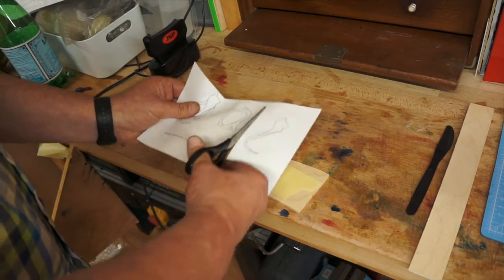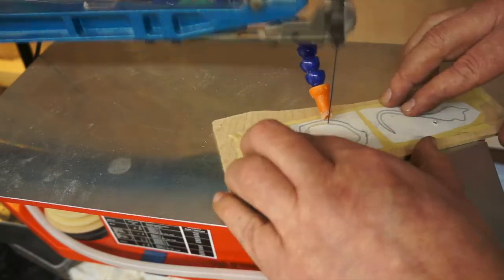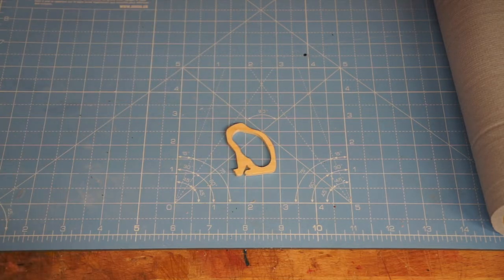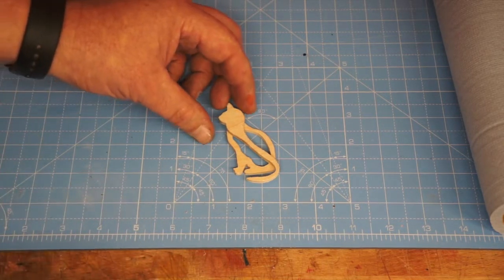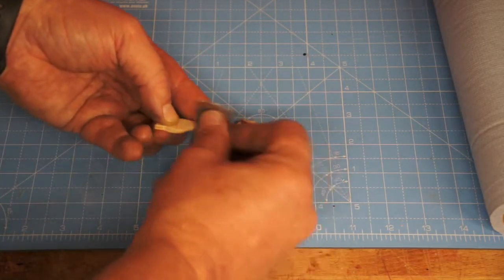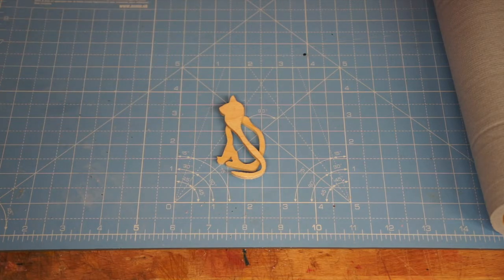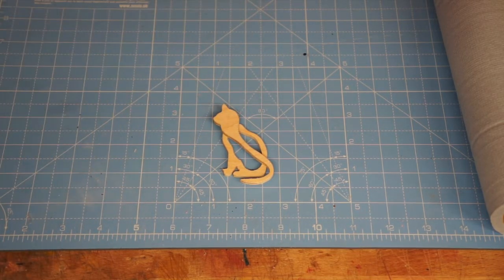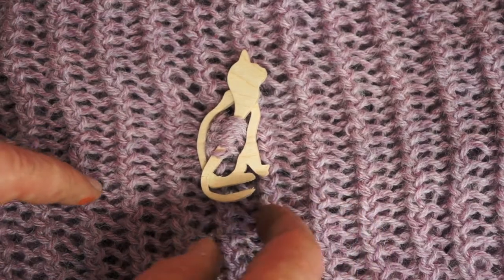Scrollsaw Cat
Come across this novel idea and had to give it a go.

In the future I will make a few from resin and wood hybrid.

Cheers
Paul